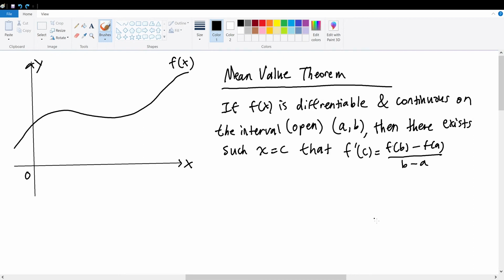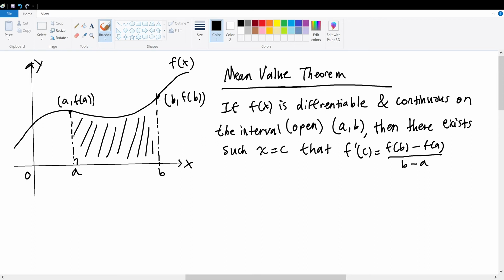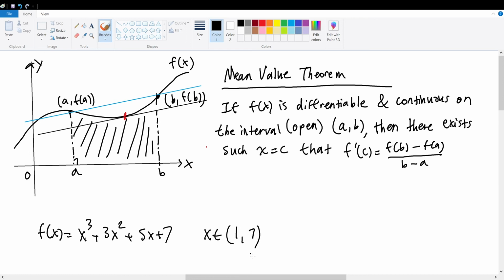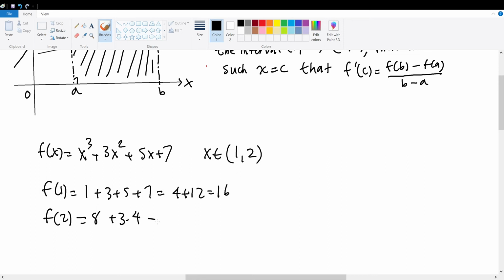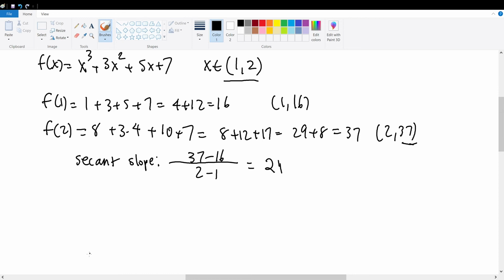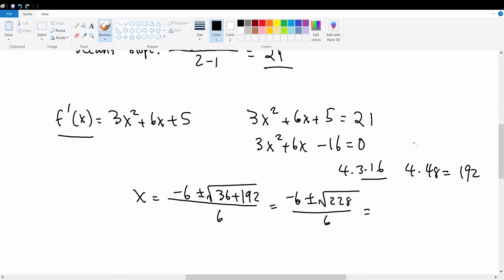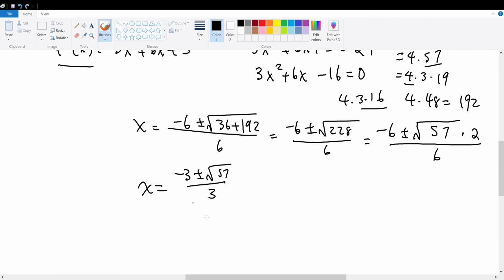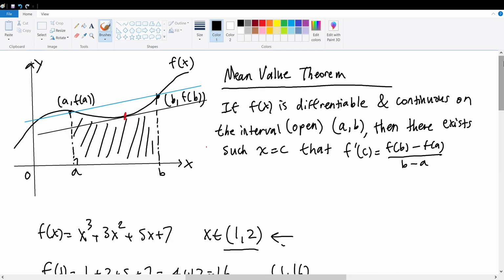Mean Value Theorem